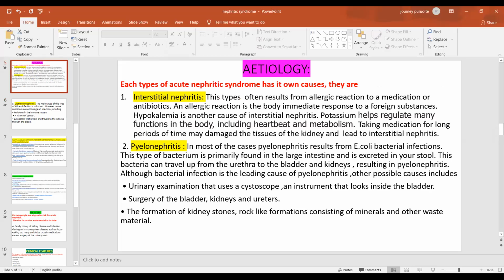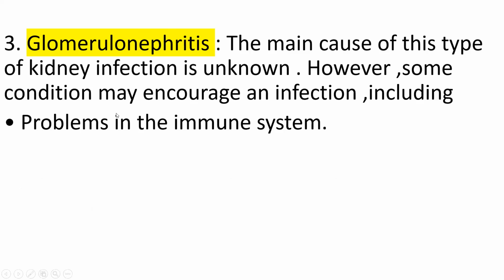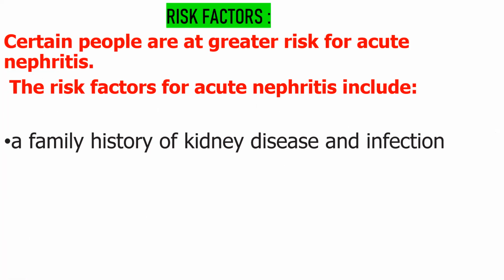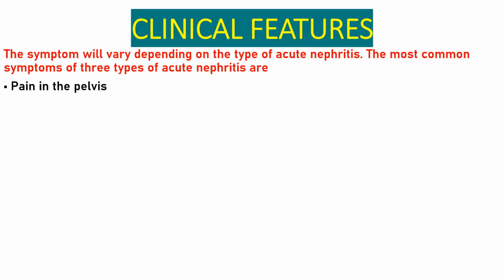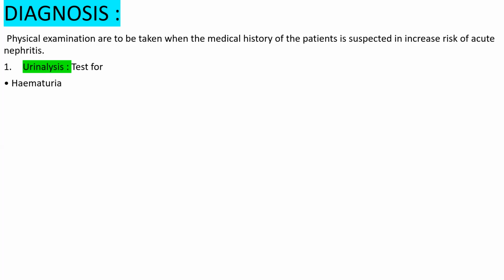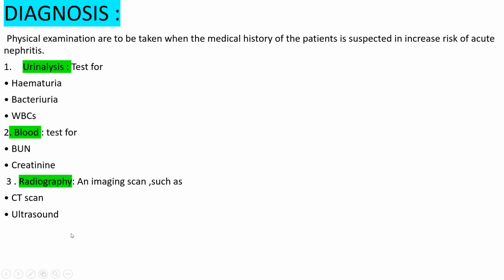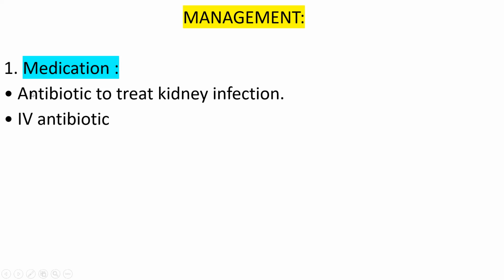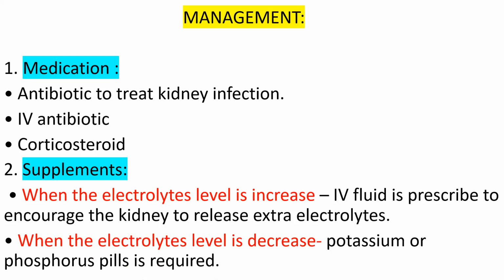Nephritic Syndrome ( Risk factors, CM, Diagnostic Evaluation, Management DDiT ( 2nd&4th sem)